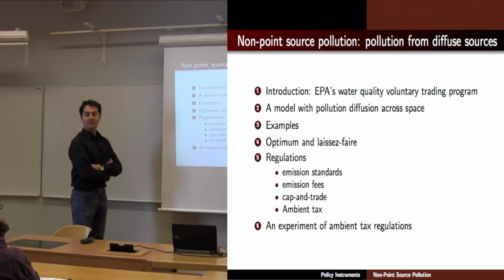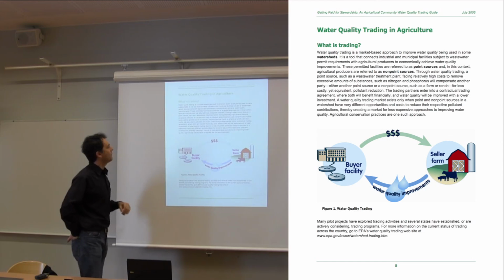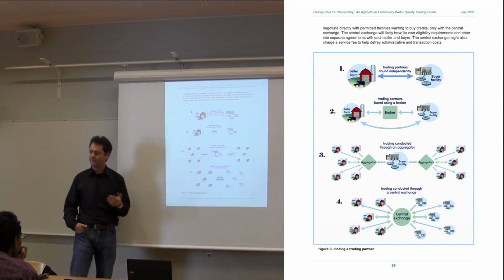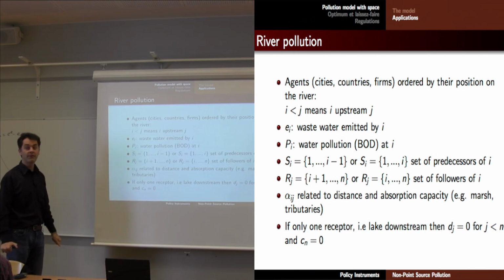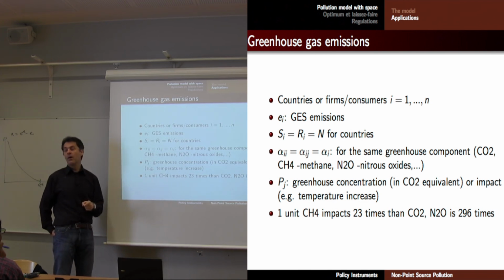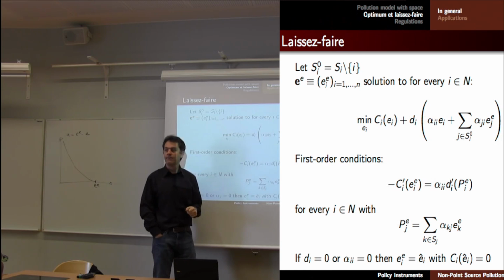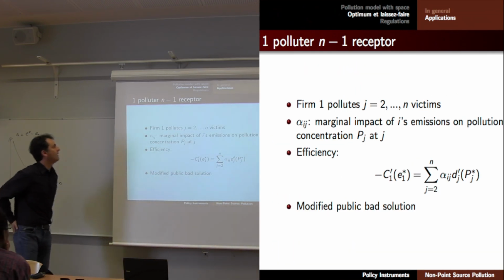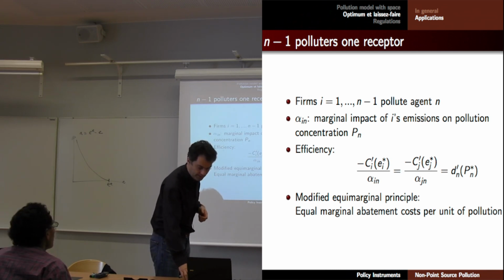Policy Instruments 17 part 1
This lecture held by Professor Stefan Ambec is part of the Environmental Policy course given at the University of Gothenburg in the spring of 2014. The purpose of the course is to highlight the need of implementing effective environmental policies and thus the course evaluates and discusses already existing instruments and their impact and political feasibility in different settings.